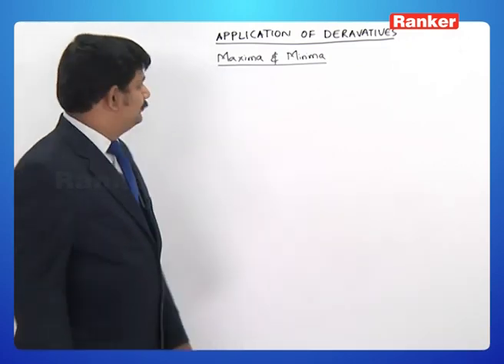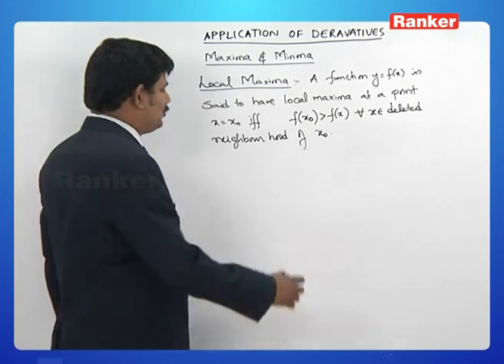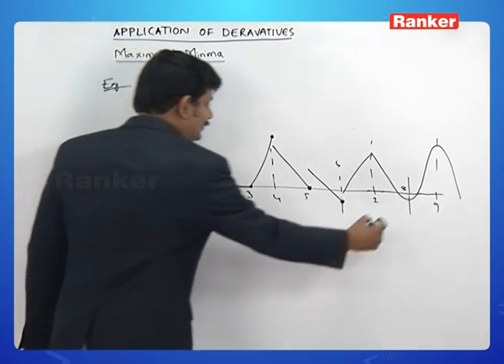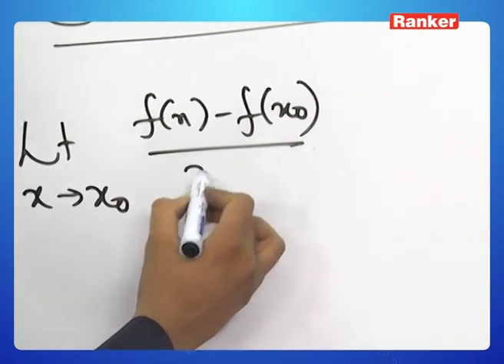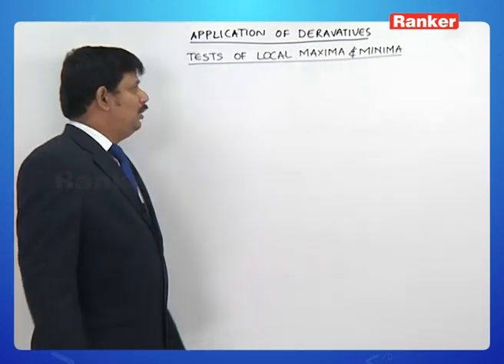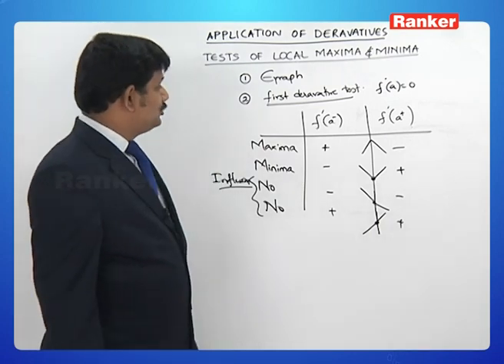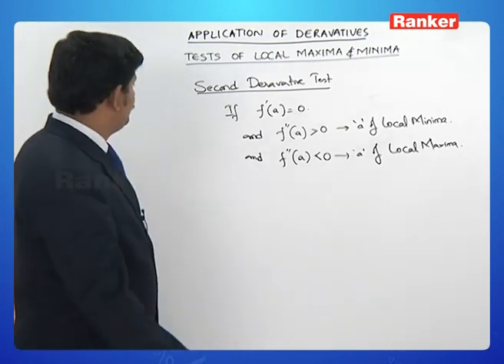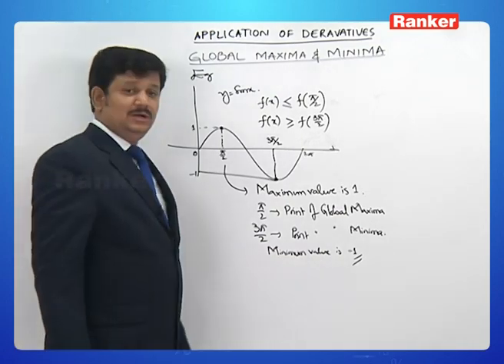Application of Derivatives, Mathematics by Krishna Chaitanya Kasula sir | MAXIMA AND MINIMA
In this video Application of Derivatives (MAXIMA AND MINIMA) related to mathematics is explained by Krishna Chaitanya Kasula sir which are best videos for the preparation.

Rankers Learning
Street No:12, Himayath Nagar,
Hyderabad - 500029